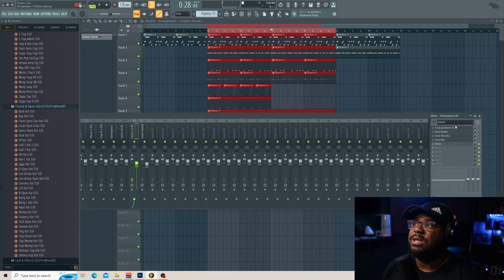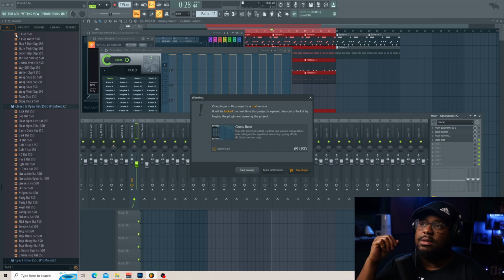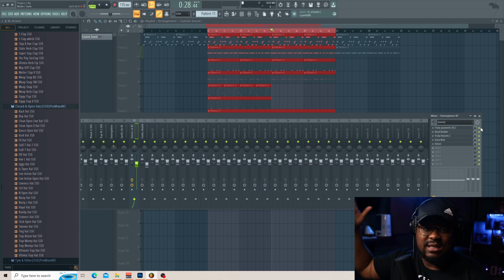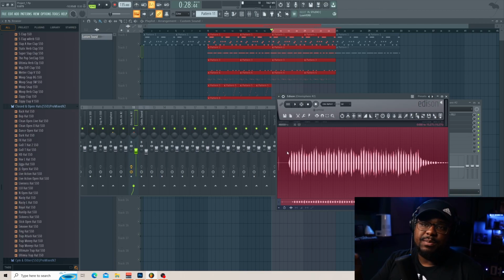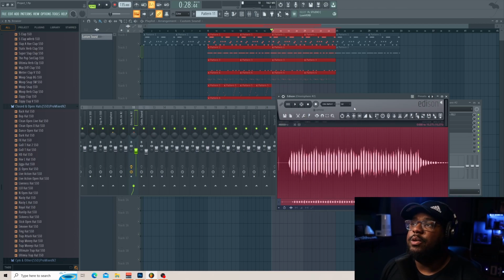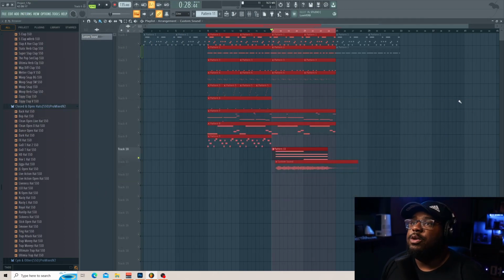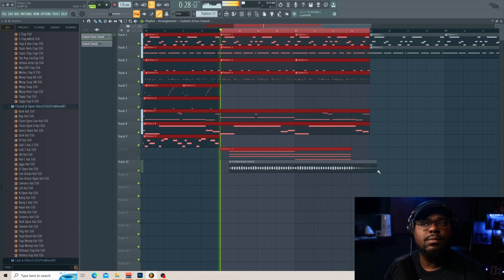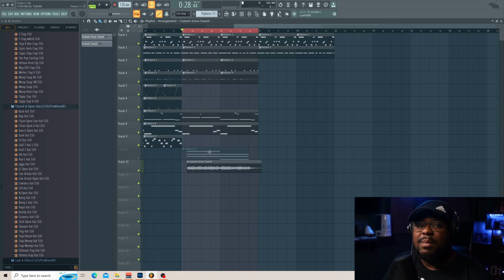YOU CAN SAVE PLUGIN EFFECTS WITHOUT BUYING THE PLUGIN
In this video I show you how to save a cool effect from a plugin on your instrument that you didn't purchase. If you don't have the money but like the effect, then try this tip.